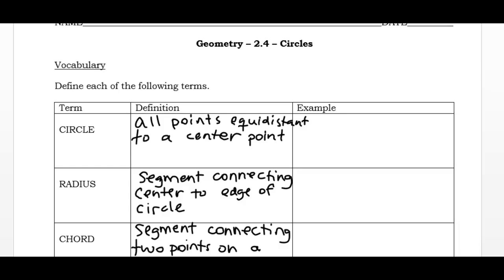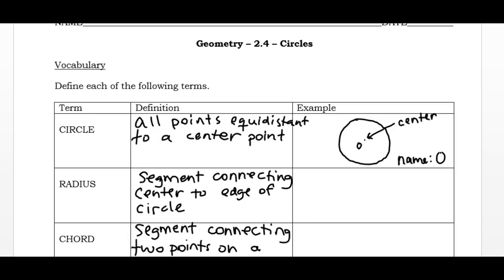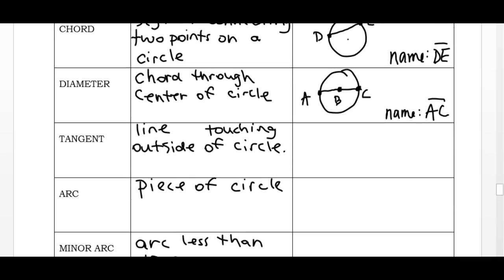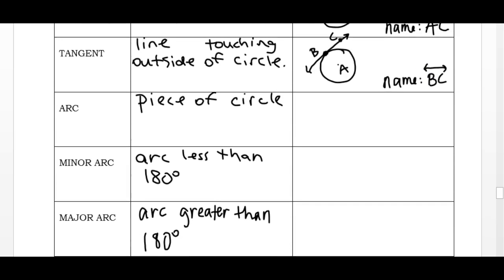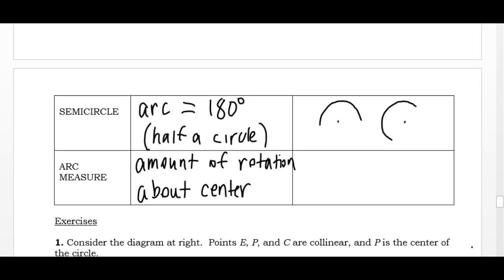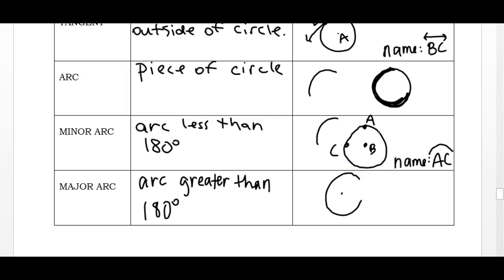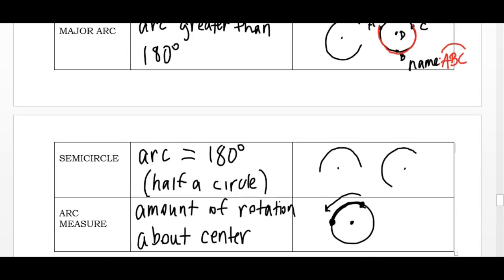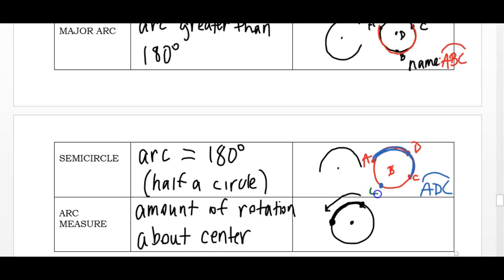Geometry 2.4 - Circles